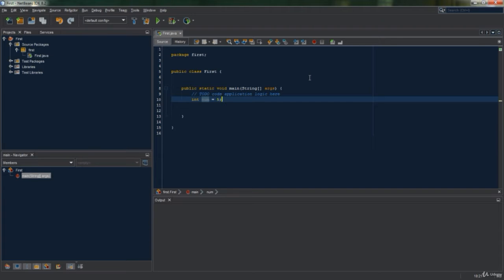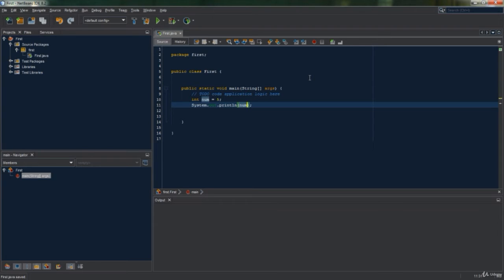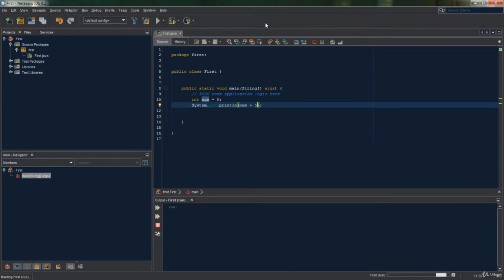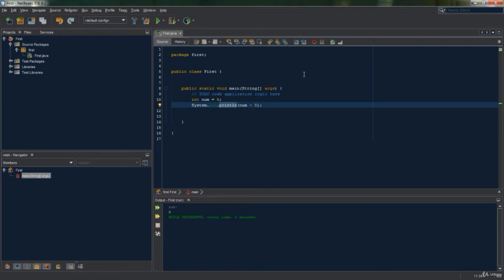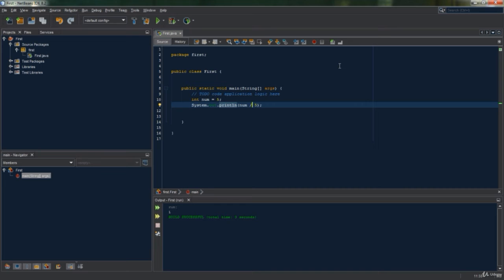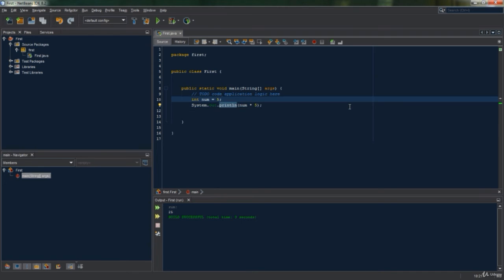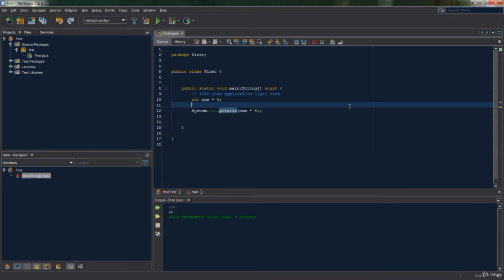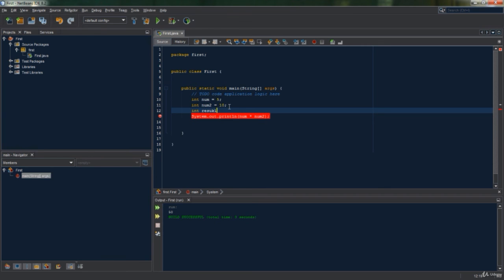Java Masterclass Beginner to OOP Programming with NetBeans - Variables and Math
Variables and Math